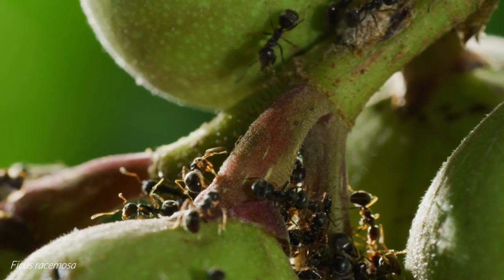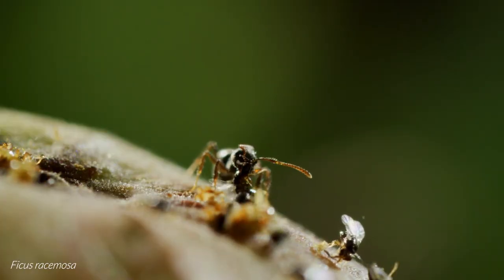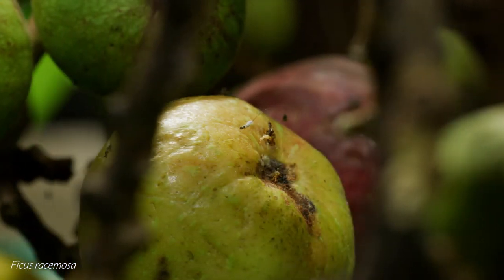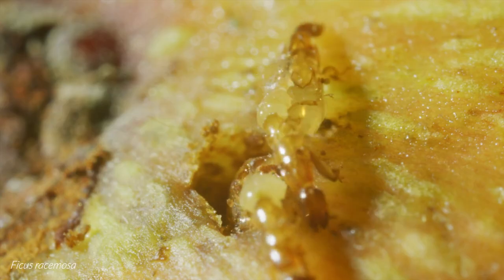Incestuous fig wasps: death in paradise [HD]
A World within a Fig: The wasps of Ficus racemosa and Ficus hispida
02:52 Ficus racemosa and its symbiotic pollinator wasp Ceratosolen fusciceps
03:48 female wasp enters the fig through a small opening called the ostiole
04:22 Ficus hispida and its mutualistic pollinator wasp Ceratosolen solmsi
04:54 female wasp ovipositing and forming galls for her larvae to grow
06:50 wasp actively pollinating stigmas from pollen pockets
07:04 Ficus racemosa monoecious anatomy: Ceratosolen fusciceps lays eggs in synstigma
08:24 Ficus hispida dioecious anatomy: Ceratosolen solmsi pollinates female flowers but lays eggs in male figs, then dies
10:05 golden, wingless, haploid male offspring emerge first, mate with unborn diploid female sisters
12:58 Apocrypta male wasps are non-pollinating, have spiracles
13:25 black, winged female offspring emerge, gather pollen into their pollen pockets
15:48 juvenile nematode worms also emerge, attach themselves to female wasps
16:27 male wasps tunnel out of the fig, captured by ants, then females escape
18:26 Chalcid non-pollinating female wasps are parasitoids

Written & edited by Dominique Vassie
Scientific Advisor: Stephen G. Compton
Animation by Dominique Vassie
Footage by Silverback Films

With thanks to the Thailand filming team:
Dr Wattana Tanming
Nick Shoolingin-Jordan
Alastair MacEwen
Sarah-Jane Walsh
Tammy

And with thanks to the Queen Sirikit Botanic Garden and the University of Leeds

Sounds from BBC Sound Effects

This film was produced as part of an MSc thesis for the University of Leeds titled:
'The use of documentary film footage to understand the behaviour of fig wasps' by Dominique Vassie, 2021.